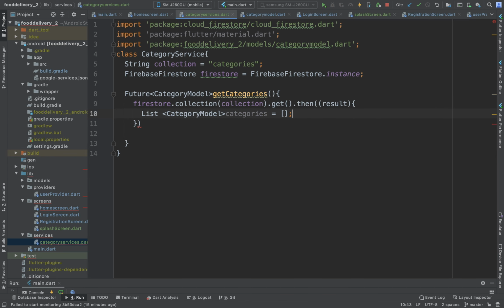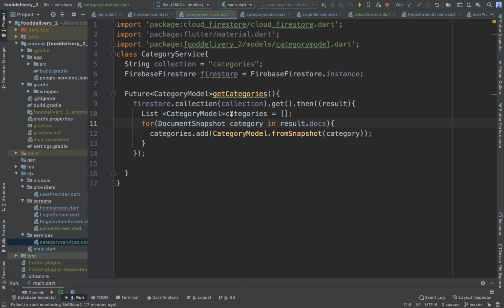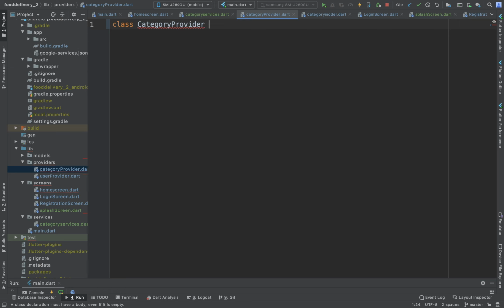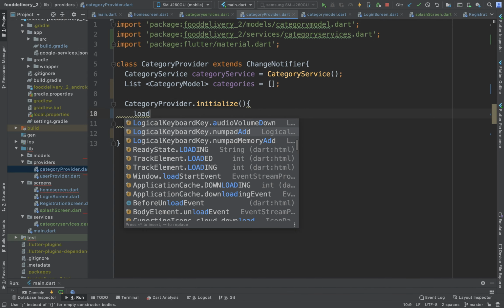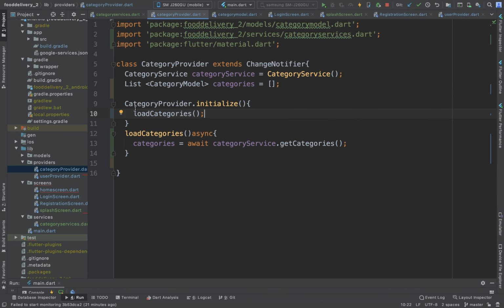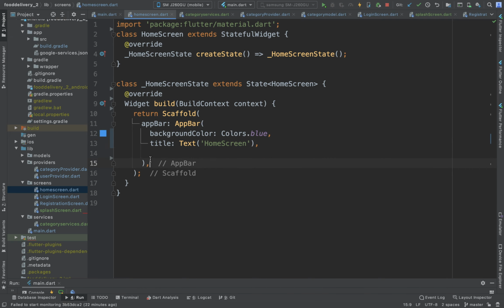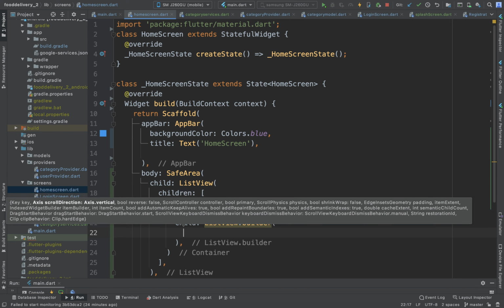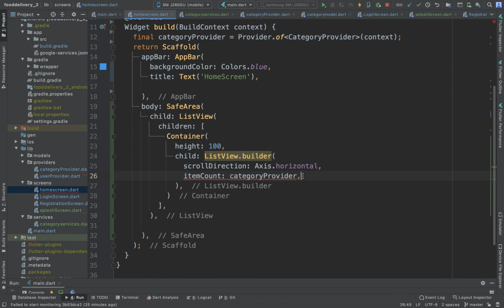Firebase Crud part2